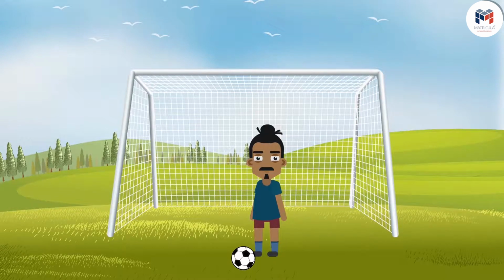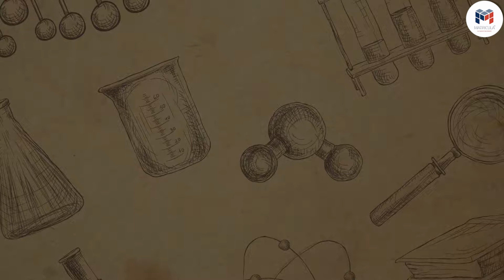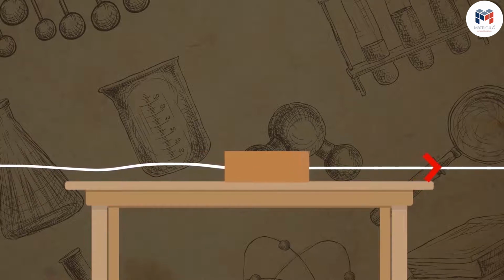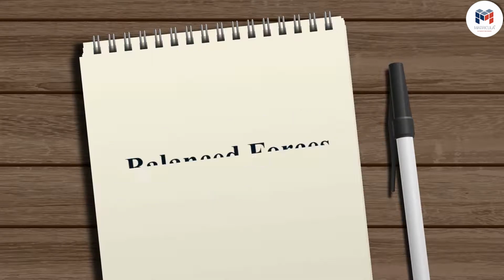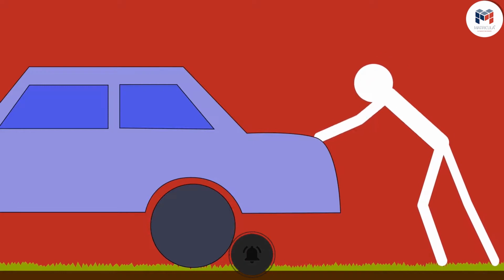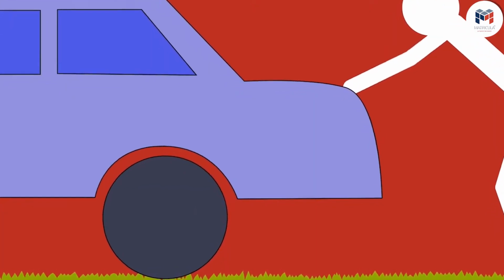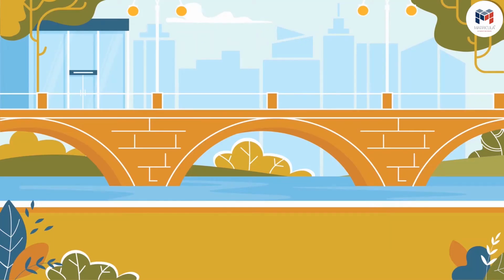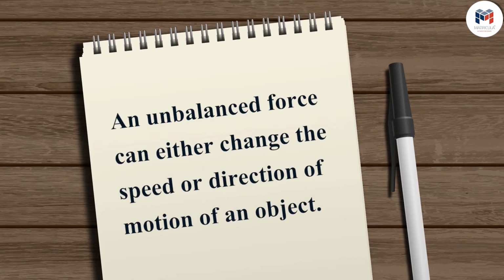Chapter 9 | Part 1 : Force and Laws of Motion | English | Class 9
Chapter 9 | Part 1 : Force and Laws of Motion | Introduction to Forces and Balanced and Unbalanced Forces | English | Class 9

✔️ Class: 9th
✔️ Subject: Science
✔️ Chapter: Force and Laws of Motion (Chapter 9)
✔️ Topic Name: Class 9 Science Chapter 9 | Introduction to Forces and Balanced and Unbalanced Forces for Chapter Force and Laws of Motion
✔️ Topics Covered in This Video: Explanation From Class 9 Science - Introduction to Forces and Balanced and Unbalanced Forces for Chapter 9 Force and Laws of Motion have been discussed in this Video

Force is a push or pull on an object, which has the ability to change the velocity of an object. The magnitude of a force is defined as the amount of force acting on an object, and is measured in newtons (N). There are many different types of forces, including gravitational, electromagnetic, and nuclear forces.

The laws of motion, developed by Sir Isaac Newton, describe how objects move and interact with each other in response to forces. These laws are fundamental principles of classical mechanics and are widely used in physics to describe and predict the motion of objects.

The three laws of motion are:
1. The First Law (Law of Inertia): An object at rest tends to stay at rest, and an object in motion tends to stay in motion with a constant velocity, unless acted upon by an external force.
2. The Second Law (Law of Acceleration): The acceleration of an object is directly proportional to the magnitude of the force acting on the object, and inversely proportional to its mass. Mathematically, this can be expressed as F = ma, where F is the force acting on the object, m is its mass, and a is its acceleration.
3. The Third Law (Law of Action and Reaction): For every action, there is an equal and opposite reaction. This means that when one object exerts a force on another object, the second object exerts an equal and opposite force back on the first object.

Forces are a fundamental concept in physics and are responsible for causing motion and change. A force is a push or pull that acts upon an object and has the ability to alter the object's velocity. Forces can be described in terms of their magnitude, direction, and point of application.

There are many different types of forces, including contact forces (such as friction and tension) and non-contact forces (such as gravitational and electromagnetic forces). Contact forces arise from the interaction between two objects that are in direct contact, while non-contact forces can act at a distance, such as gravity acting between two objects even when they are not in direct contact.

The International System of Units (SI) uses the unit of newton (N) to describe the magnitude of forces. The newton is defined as the force required to accelerate a mass of 1 kilogram at a rate of 1 meter per second squared.

Forces play a crucial role in determining the motion of objects and are described by the laws of motion, which were developed by Sir Isaac Newton. Understanding forces is important for explaining and predicting the behavior of objects in the physical world, and is essential in many fields, including engineering and physics.

Balanced and unbalanced forces are two types of forces that can act on an object.

Balanced forces are equal in magnitude and opposite in direction. When balanced forces act on an object, they do not result in a change in the object's velocity, as the forces are cancelling each other out. An object at rest will remain at rest, and an object in motion will continue moving with a constant velocity, as long as balanced forces are acting on it.

Unbalanced forces, on the other hand, are forces that are not equal in magnitude or opposite in direction. When unbalanced forces act on an object, they result in a change in the object's velocity. The net force acting on an object is the result of the sum of all the forces acting on it. If this net force is non-zero, the object will experience an acceleration, which can result in a change in its velocity.

It's important to note that an object can have both balanced and unbalanced forces acting on it at the same time. In such a case, the net force acting on the object is equal to the difference between the unbalanced forces. This net force determines the direction and magnitude of the acceleration of the object.